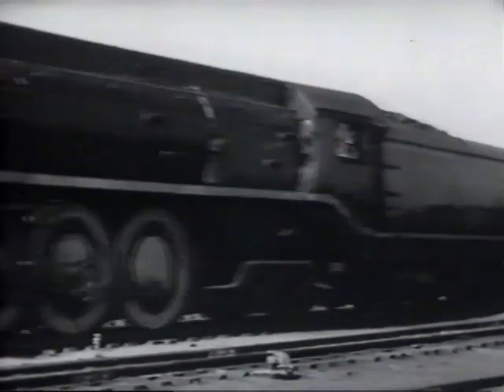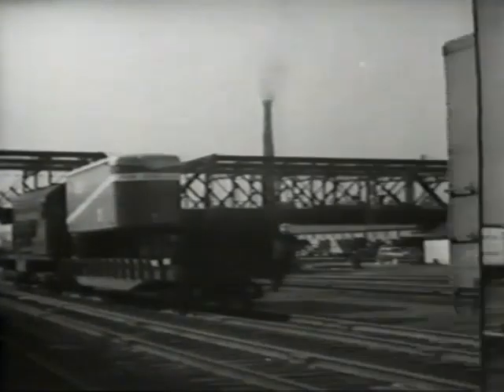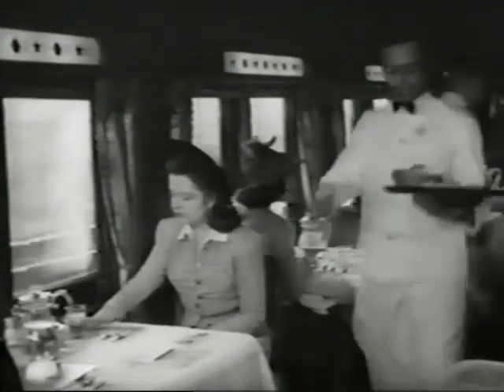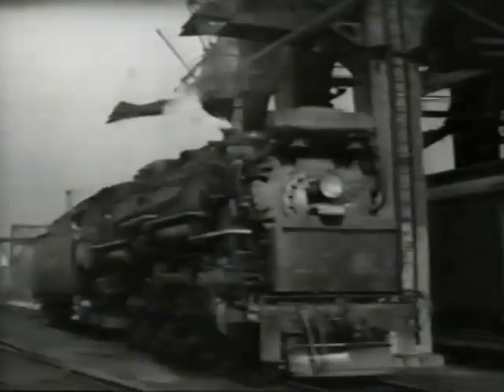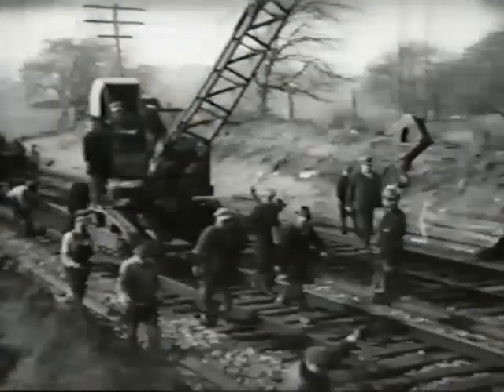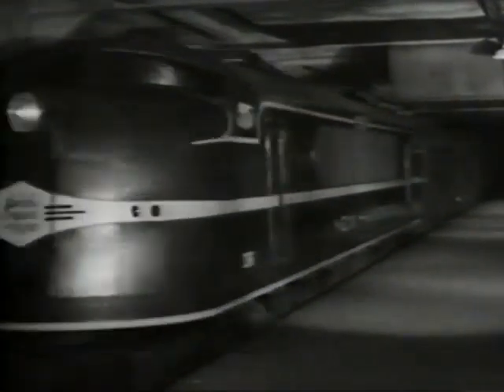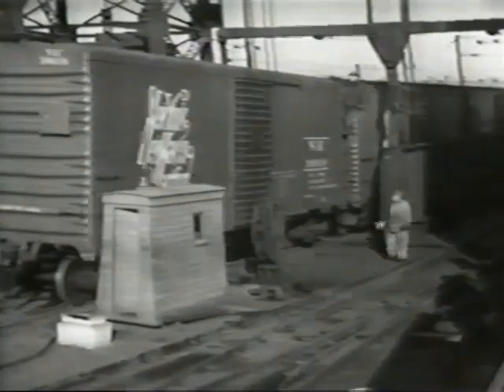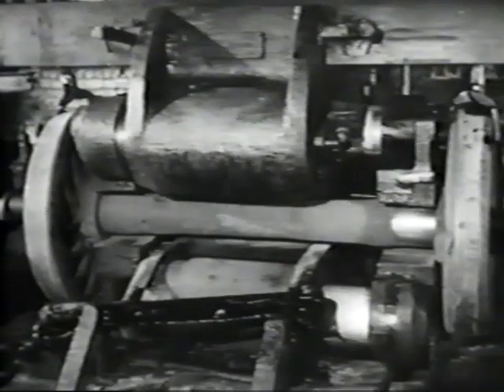America's Railroads: The Steam Train Legacy - A Great Railroad at Work (MM&V, 1995)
"America's Railroads - The Stream Train Legacy: A Great Railroad at Work"
VOLUME 2 - Chapter 3
Marathon Music & Video (1995)
VHS recorded by YESTERTAPES

VHS Description:
Volume II, Chapter 3 - "A Great Railroad at Work"
Among the many highlights presented by the New York, New Haven & Hartford Railroad Company is the legendary passenger express "The Yankee Clipper", the last of a long line of prestigious trains put in service between Boston and New York. You will also experience luxury travel, New Haven-style. Watch 4-6-4 Hutsons, 2C+c-2 Electrics, the mighty 4-8-2 Mountains, the 2-20-2 Santa Fe, and much more.